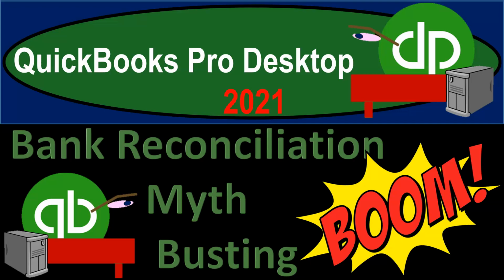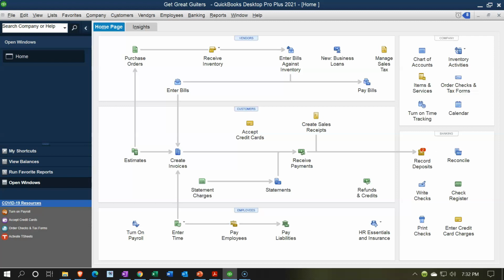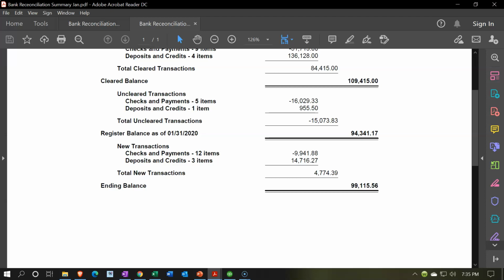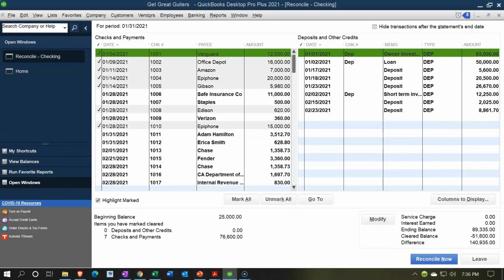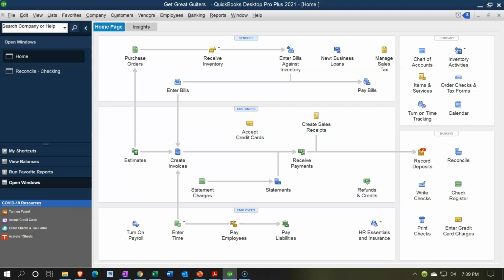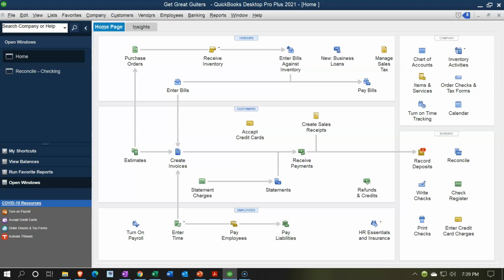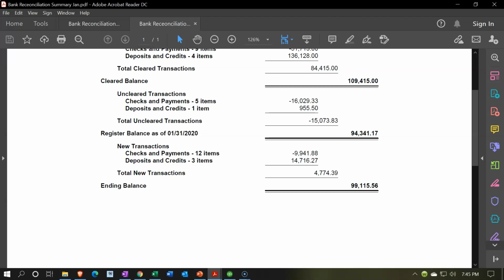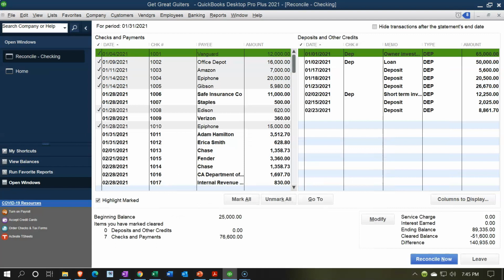Bank Reconciliation Myth Busting 9.05 QuickBooks Pro 2021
Bank Reconciliation Myth Busting